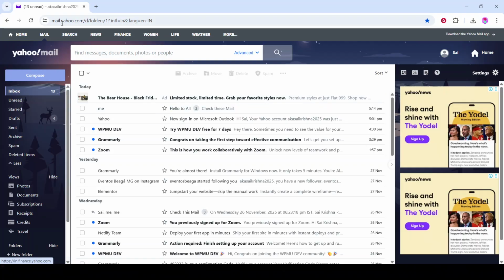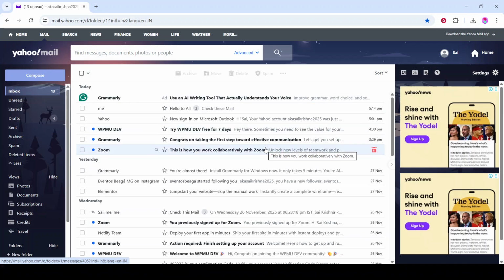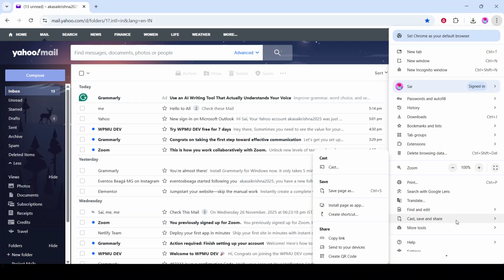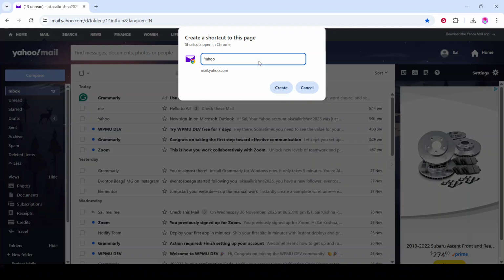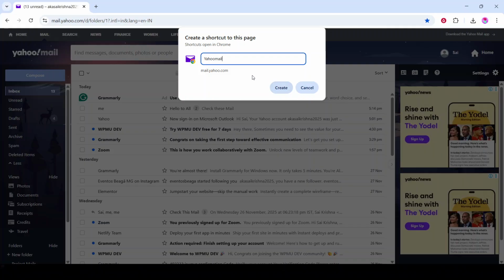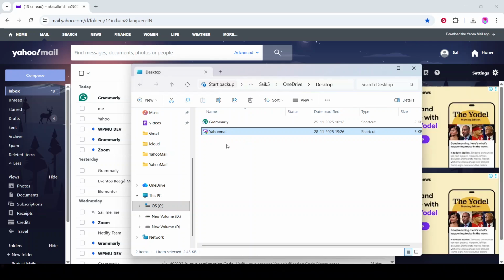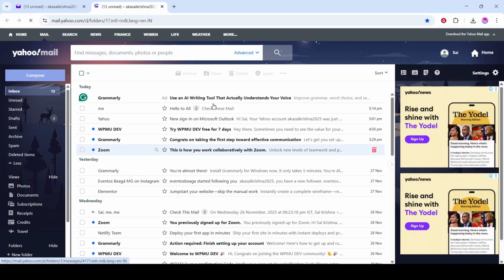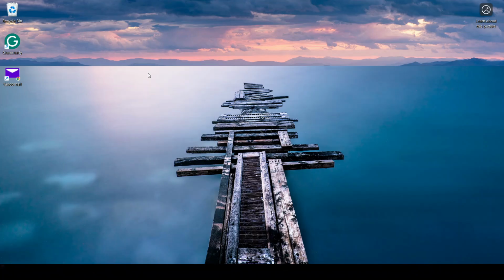How to Create Yahoo Shortcut on PC Desktop 2026 (Step By Step)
Learn How to Create Yahoo Shortcut on PC Desktop in this video.